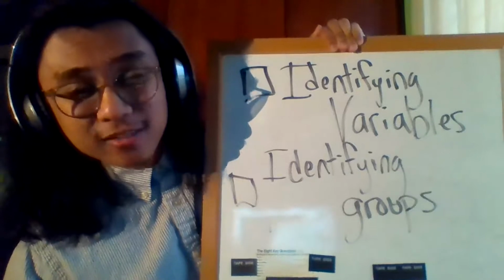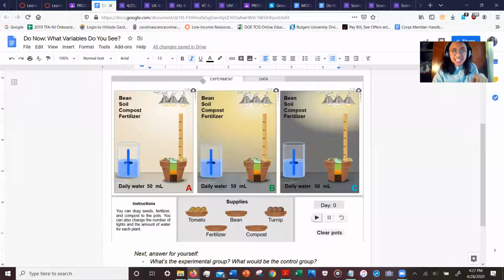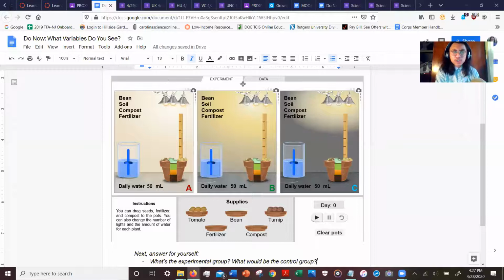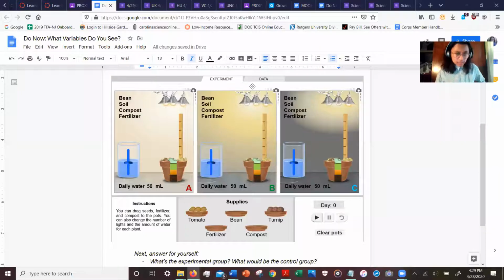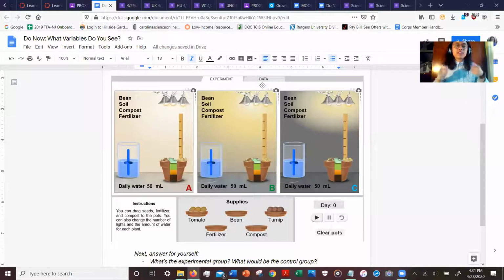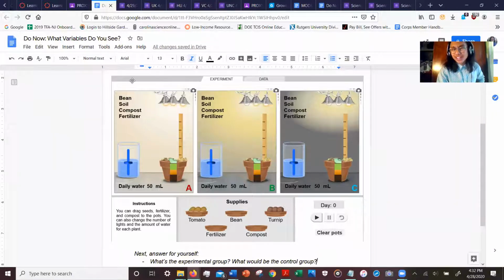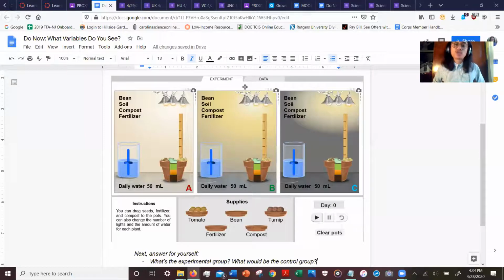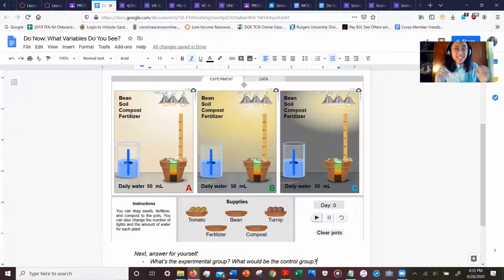4/29/2020 Live Instructional Video CAPCS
4/29/2020 Live Instructional Video on Explaining variables and treatment groups in controlled experiments CAPCS - 7th Grade Science